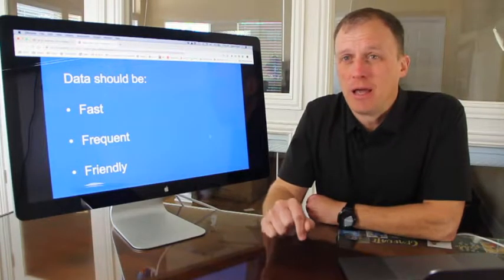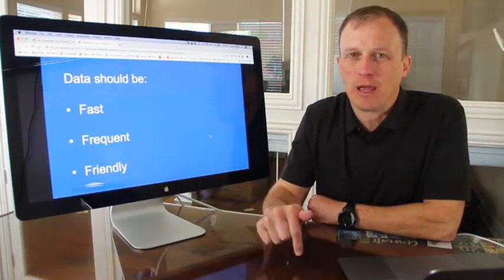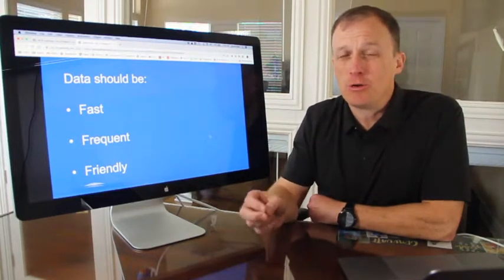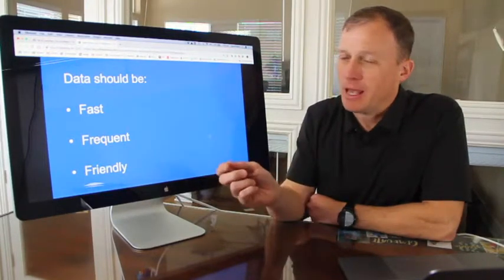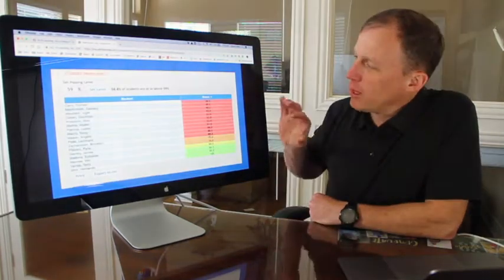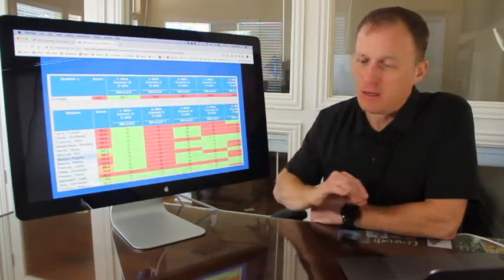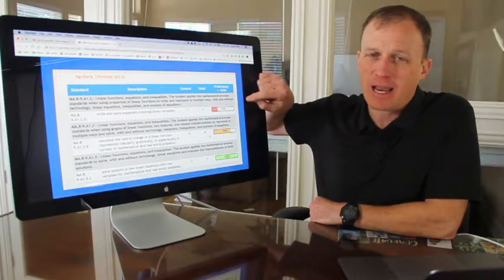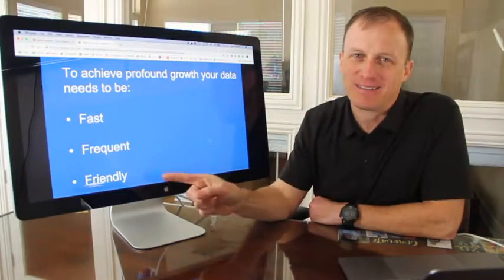Data Should Be Fast, Frequent, and Friendly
Old data is hurting your students! Learn how ALL In Learning can work alongside your big data platform for the quick data cycles that will actually drive student learning.